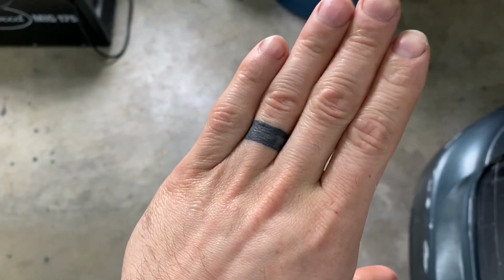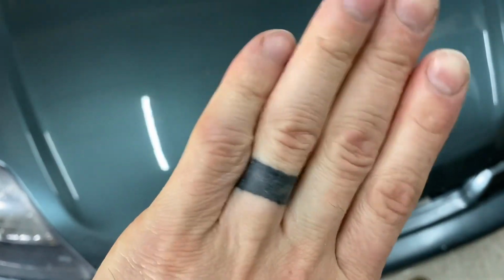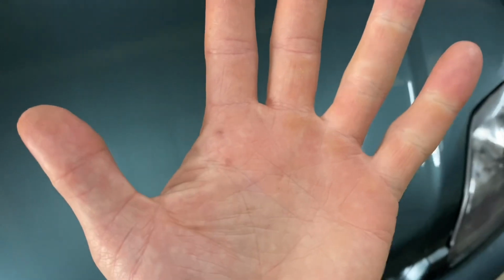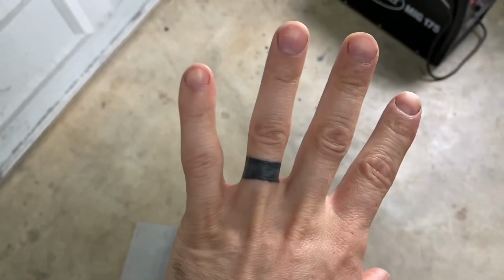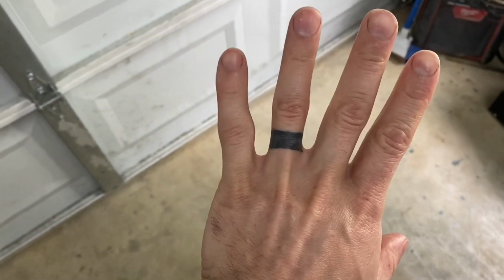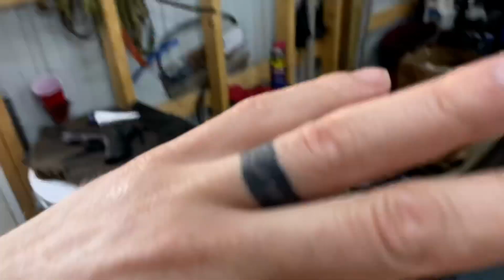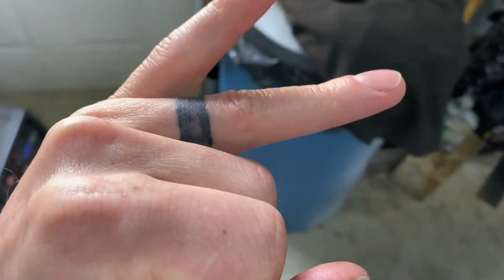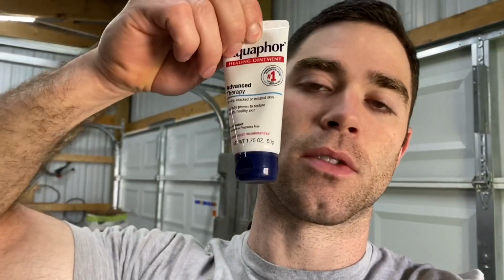Tattoo wedding ring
This is a video about me getting a tattooed wedding ring which I have wanted for a long time. Being in the military and working with my hands a lot, I often was irritated by my ring or got it caught on things so this was a long time coming.

I know there are a lot of hesitant people out there about getting a ring tattoo but it absolutely worth it. I also wanted to show the progression of the tattoo healing process because a lot of people (including myself) get worried about tattoo peeling and tattoo fading especially on the fingers. Tattooing fingers is somewhat tricky and some artists won’t do it because the tattoo ink can fall out or fade resulting in a bad looking tattoo.

I am hoping to do a follow up video once I get this touched up and one a year out. I hope this helps!